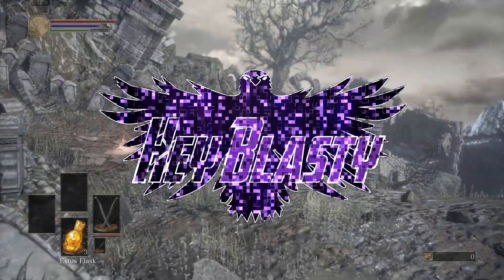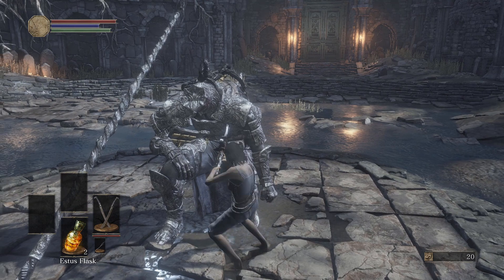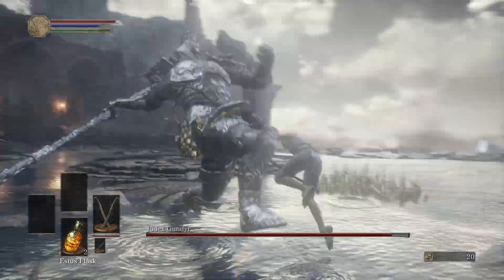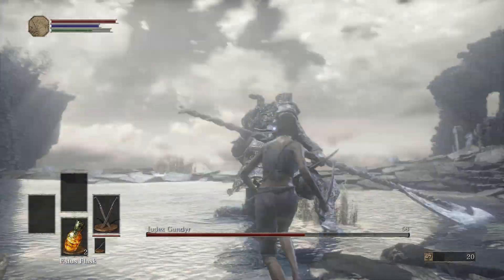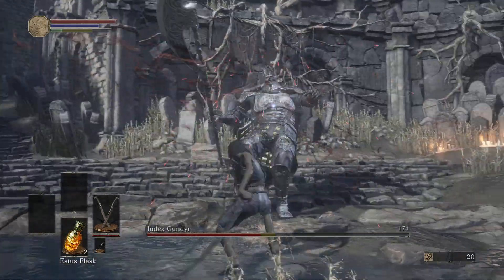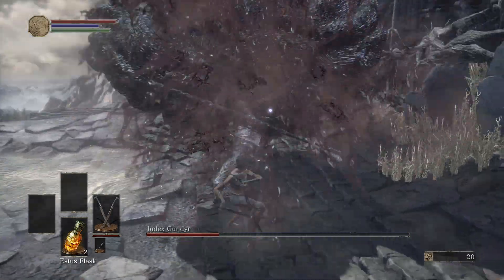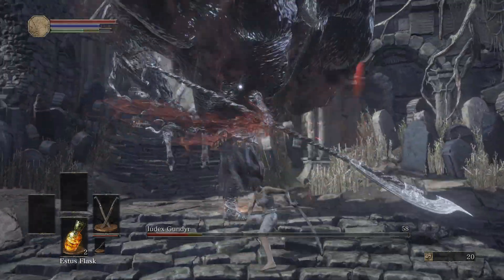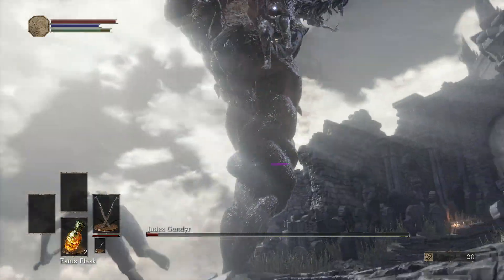How to no hit Gundyr | Dark Souls 3 | Guide / Tutorial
Live streaming every day | 12pm Eastern